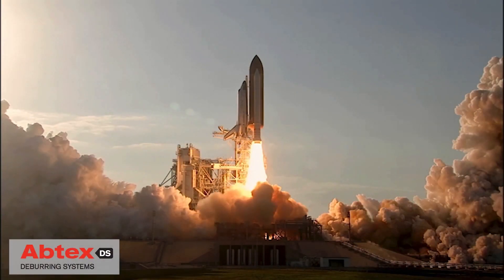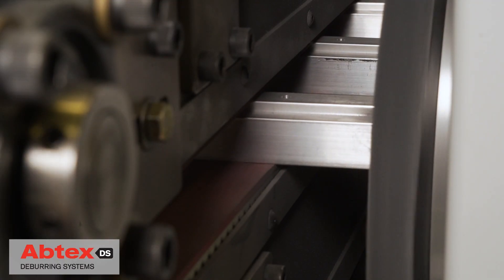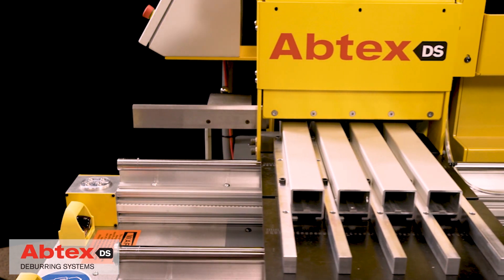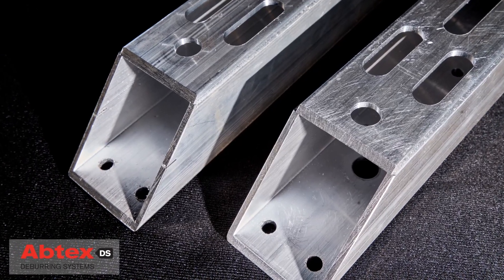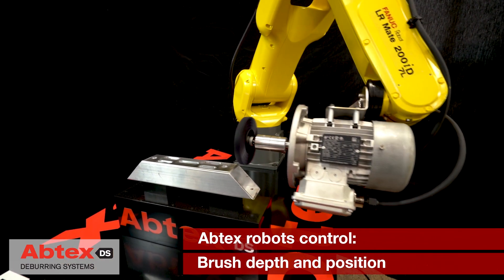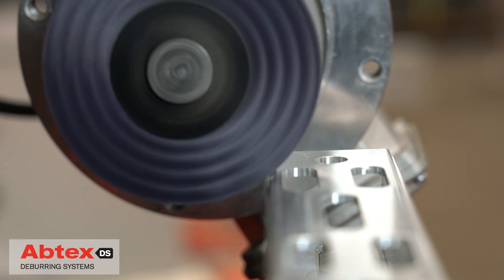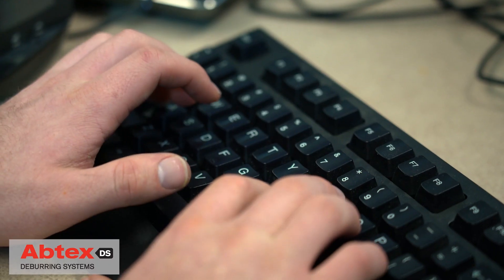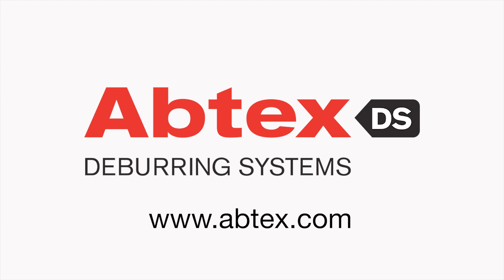Automated Aluminum Deburring, Courtesy of Abtex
For more than 4 decades, Abtex has been evolving along with the aluminum industry, creating new deburring solutions for the problems of the day. Abtex designs customized deburring brushes and systems to enhance the quality and productivity of aluminum manufacturers worldwide.

Abtex engineers are leading the way in developing innovative robotic technologies for the efficient deburring of complex aluminum parts. All Abtex robotic projects begin with an engineering assessment of the deburring application and requirements. Completely removing burrs and radiusing edges will ensure that each part meets even the most stringent quality standards.

Abtex engineers custom-design abrasive-filament brushes specifically for each application. Each brush deburrs and radiuses critical edges so it is important to make sure the following are properly determined for each application:
Custom filament type, diameter and length
Custom abrasive grit type, size, and loading
Custom design and construction

Brush filament, abrasive, and construction are always selected and engineered for the specific task.
Abtex's decades of engineering expertise ensure that customized brush and robotic technology produce absolute precision and consistency in the deburring process. Abtex utilizes robots to control the following process parameters to ensure the part is properly and constantly deburred:
Rotational and linear speeds
Complex interface angles
Brush depth and position
Minor incrementations as brush wears

The disc brush deburrs flat, machined surfaces and edges without dimensionally changing the workpiece. The disc brush was Abtex's first product in 1980. It has been instrumental in Abtex's worldwide leadership in aluminum deburring.

A specially designed end brush is used to deburr and radius the precision contours and edges of highly engineered slots and other challenging features. Some parts require a final pass to ensure that secondary burrs are completely removed.

Today, Abtex engineers continue to lead the way in developing innovative technologies for the most efficient deburring of complex aluminum parts.

The combination of custom-designed brushes and expertly programmed robotics ensures a perfect deburring solution for any aluminum application where precision, consistency, and productivity are required.